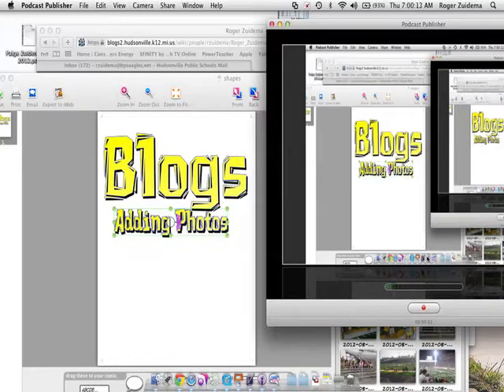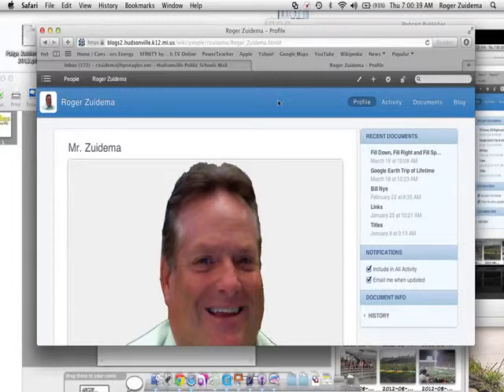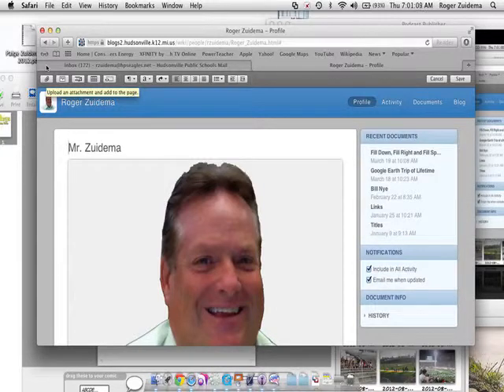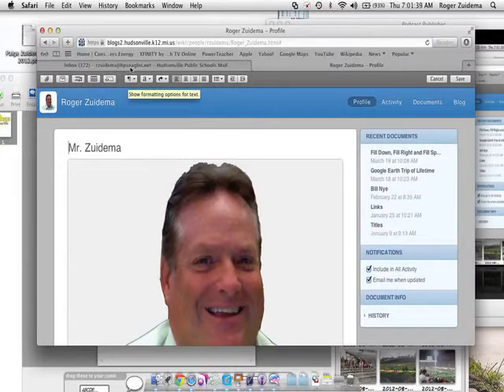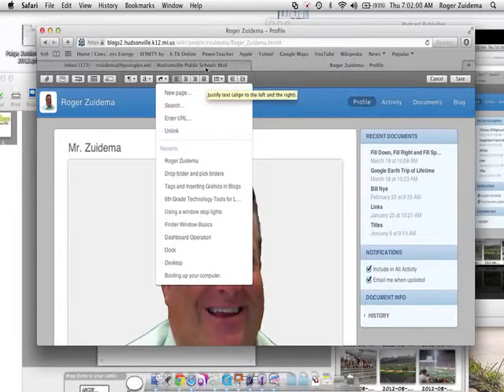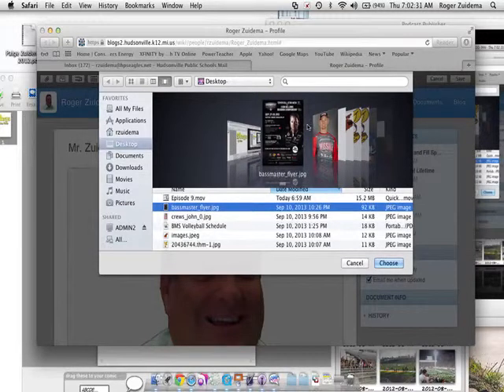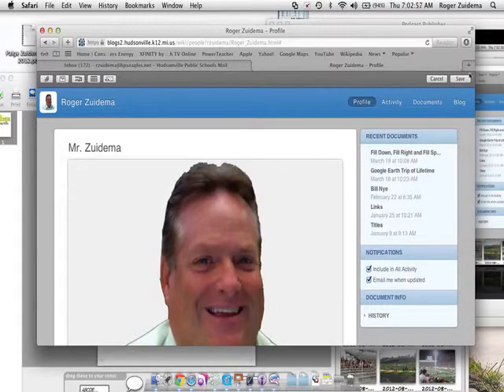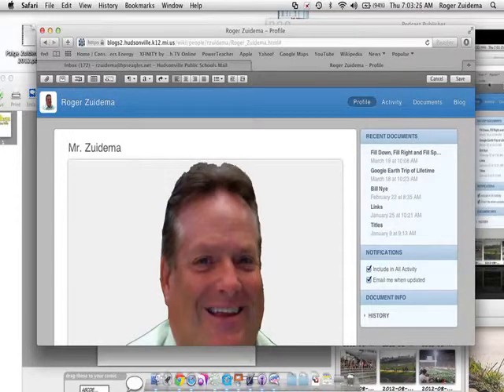Blogs Adding Photos or images to blogs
At Hudsonville Public Schools we have a great blogging system.  Learn how to add a photo to a blog post.